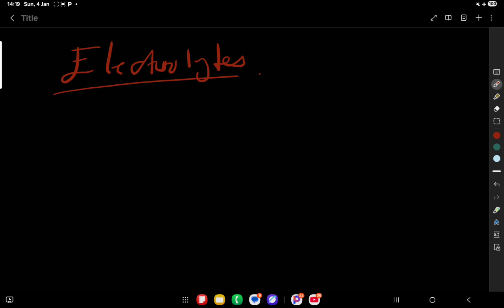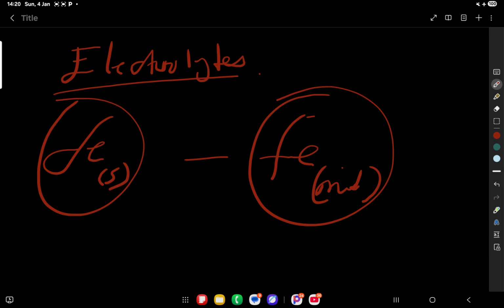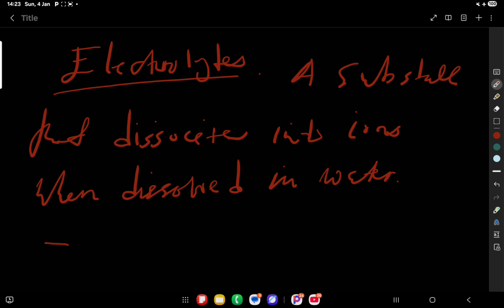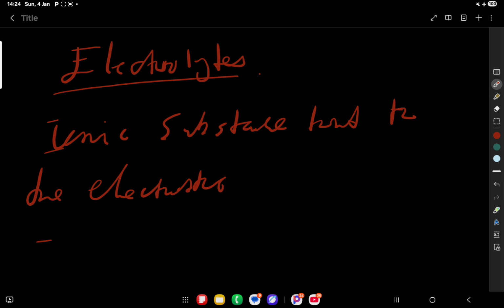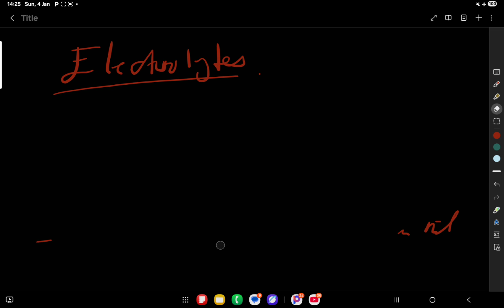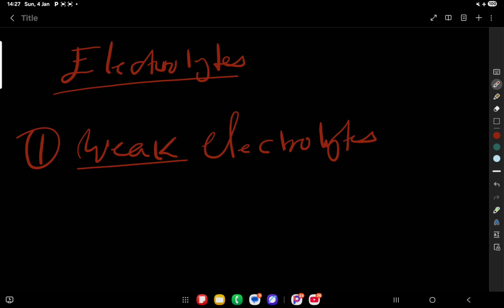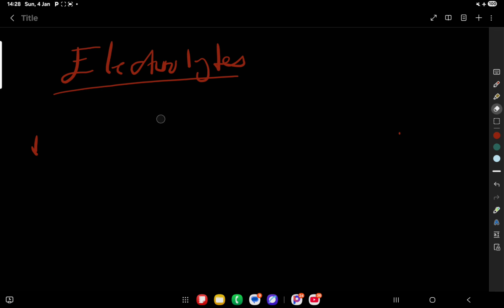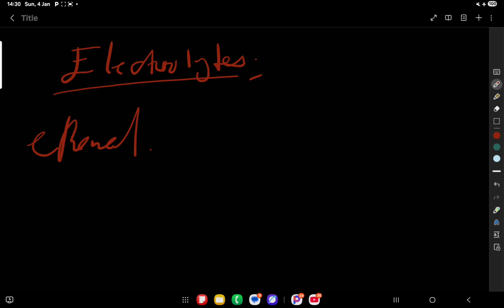Electrolytes [Rxns in aqs solutions]